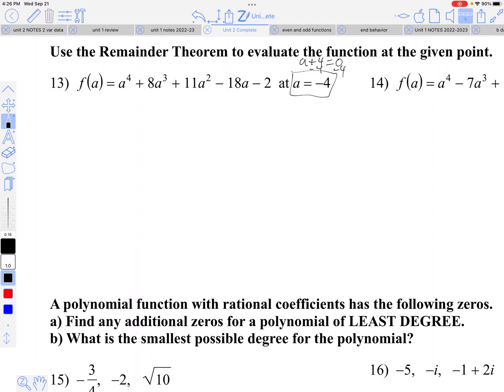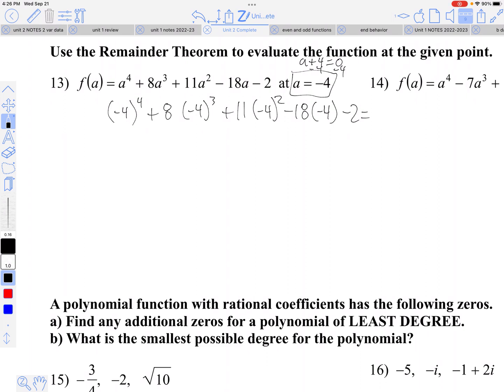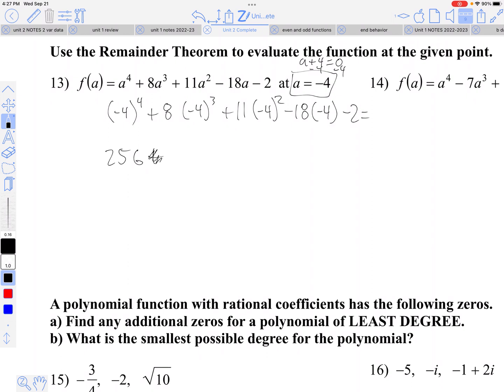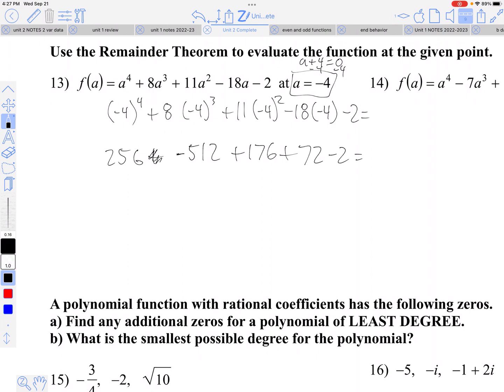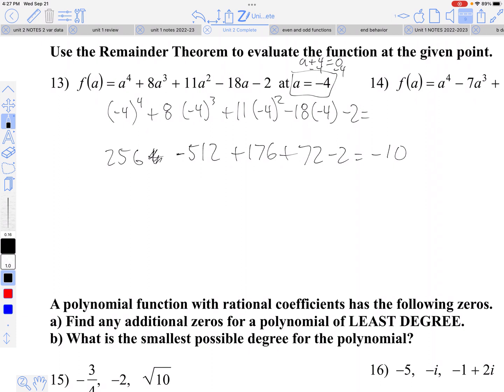Unit 2 review #13